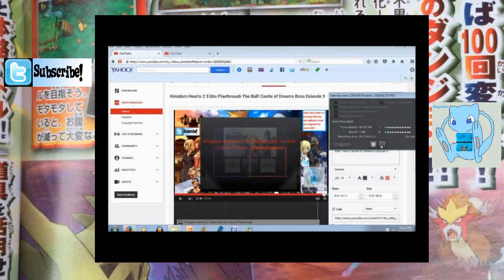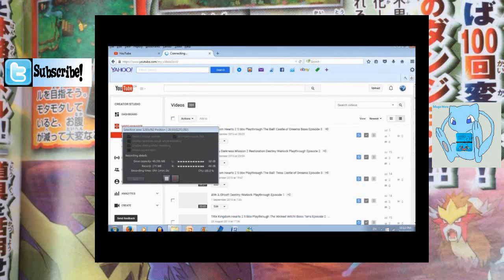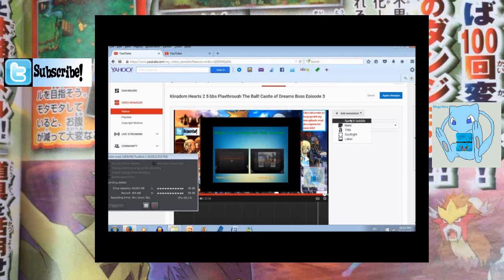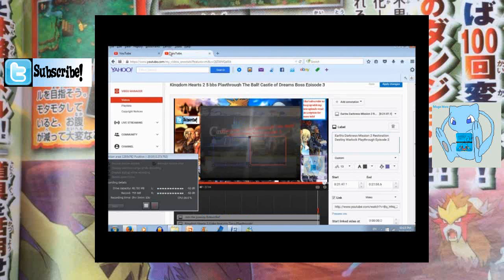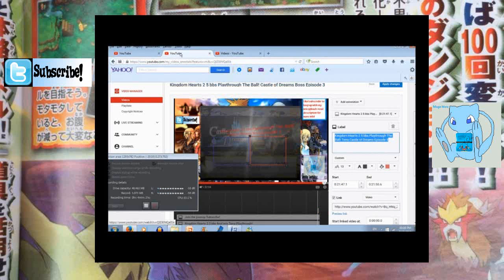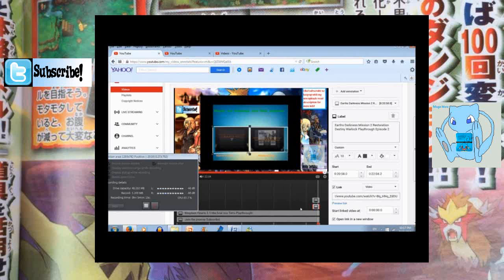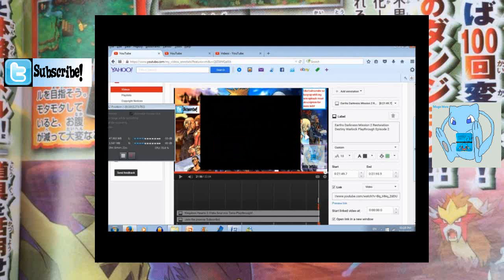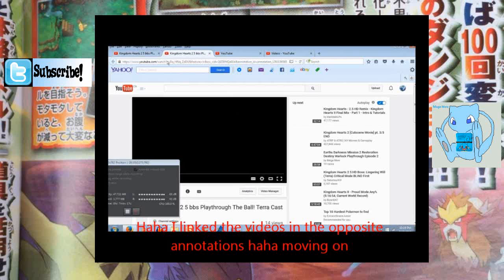YouTube Tutorial Series How To Make Outros #3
Tuesday you know what that means Tutorials outros final so class is in session again wait don’t boo me! lol

This video is owned by Mega Mew,